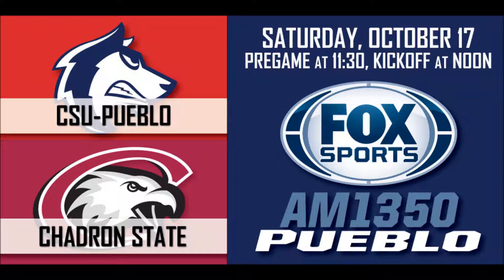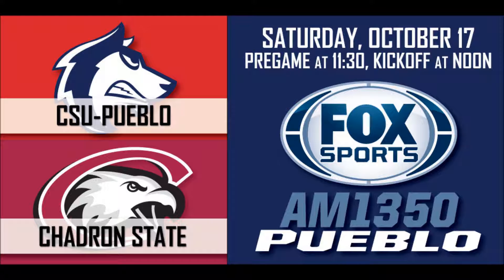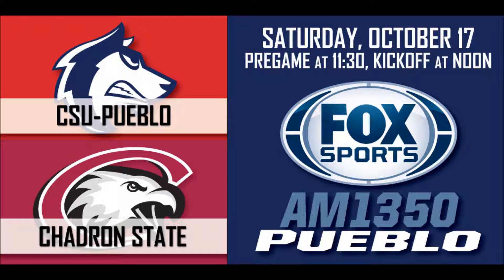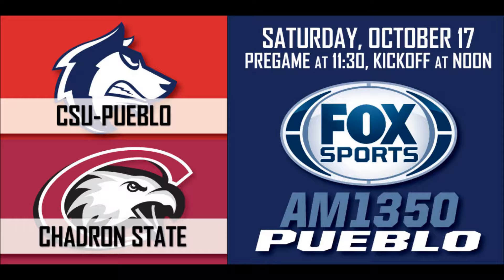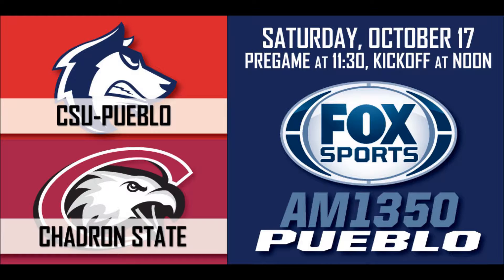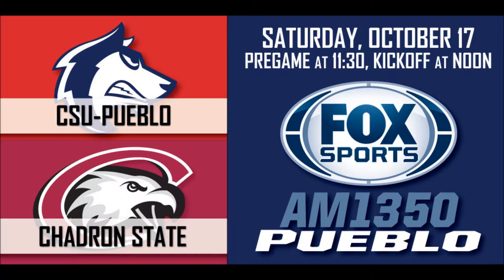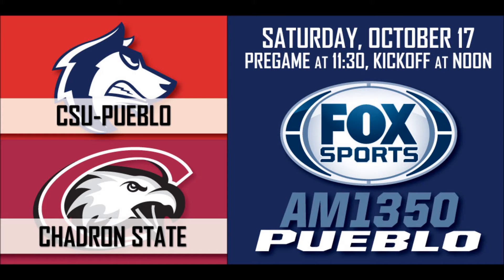CHADRON STATE VS CSU PUEBLO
Condensed game radio broadcast of Thunderwolves 48-10 victory over Chadron State on AM1350 Fox Sports Pueblo.  Jim Brooks and Joe Cervi on the call.